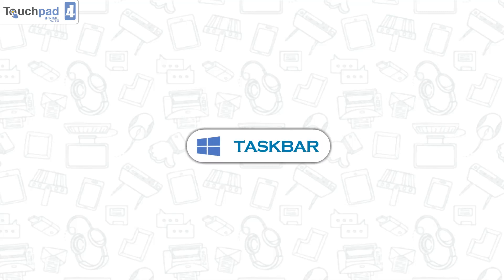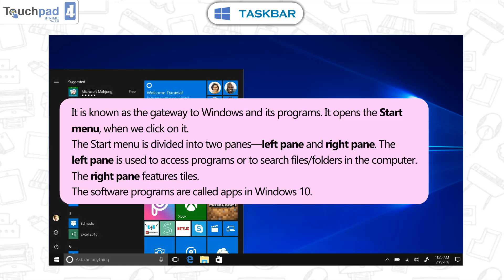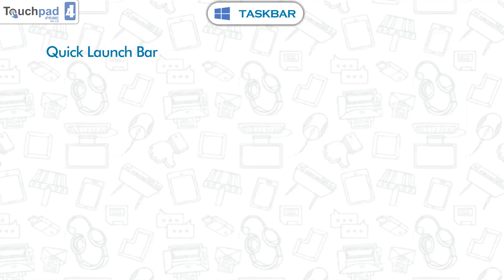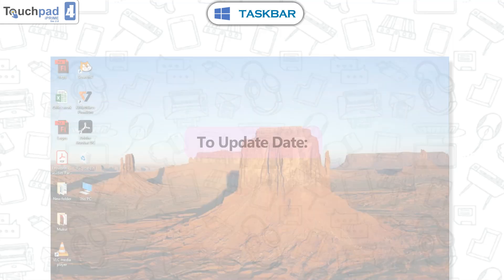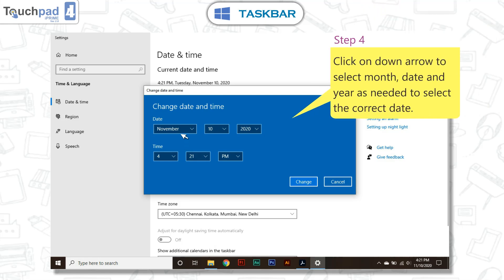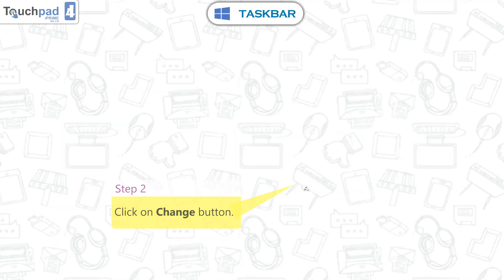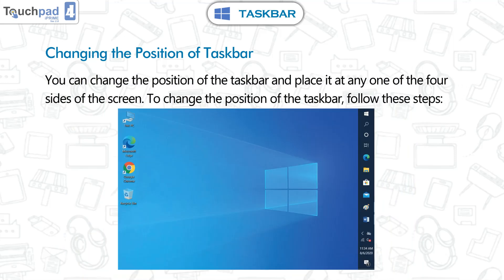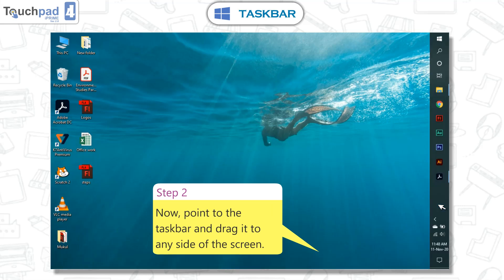𝐓𝐚𝐬𝐤𝐛𝐚𝐫 |𝐂𝐡 𝟎𝟐|𝐢𝐏𝐫𝐢𝐦𝐞 𝐕𝐞𝐫𝟐.𝟏|𝐂𝐥𝐚𝐬𝐬 𝟎𝟒